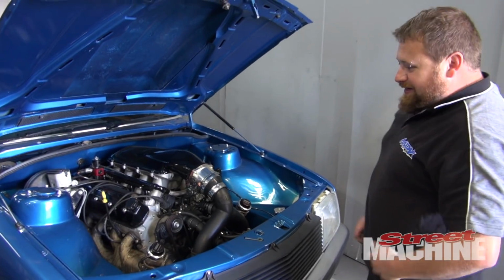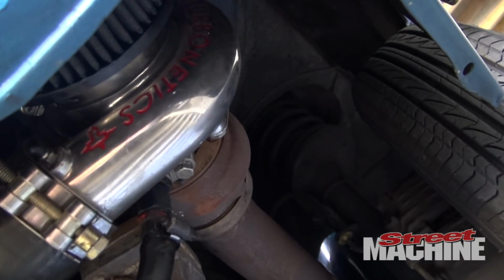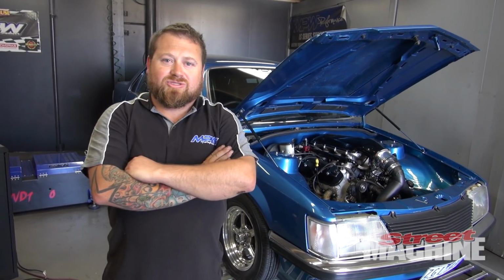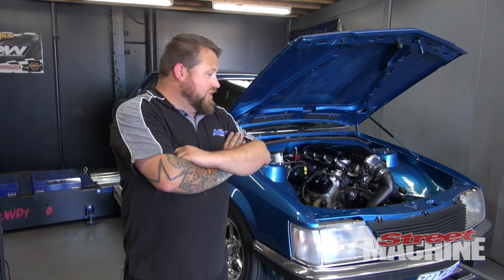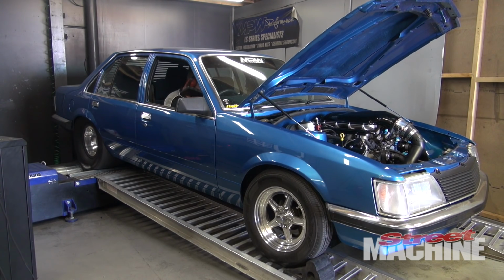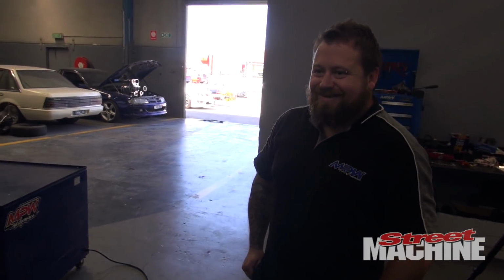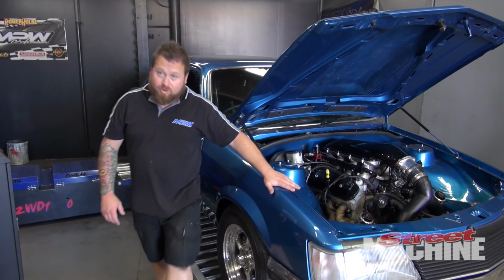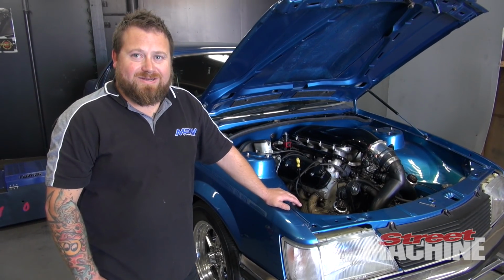Camshaft Testing with Luke Foley's Twin Turbo VH Commodore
How critical is the camshaft with a twin turbo combination? Very critical it seems. Look at the difference in power.